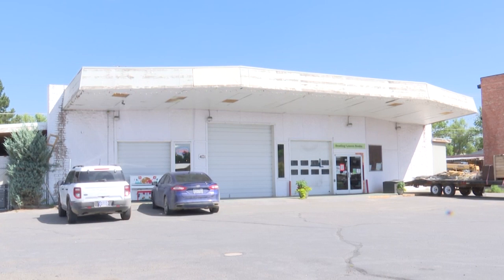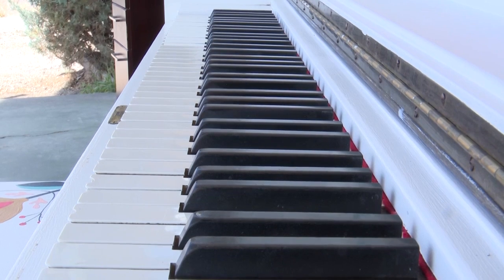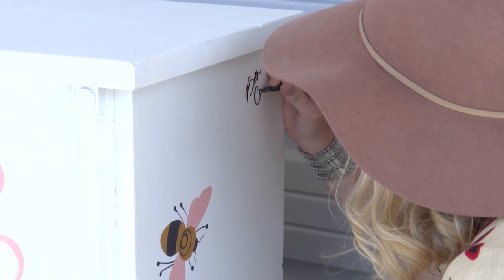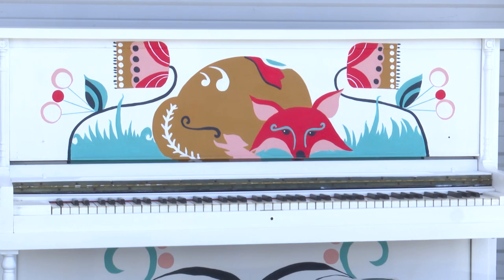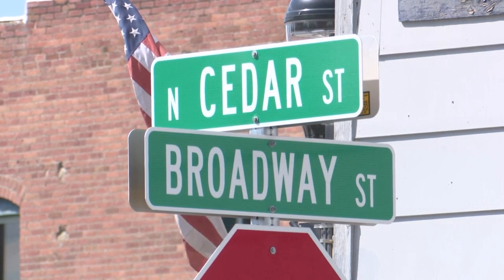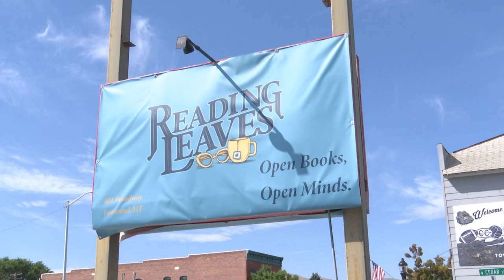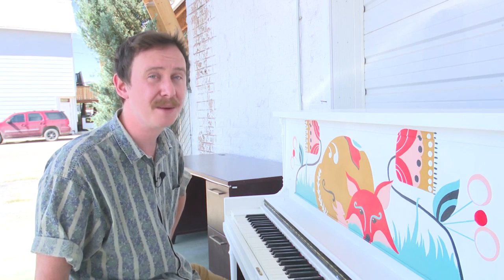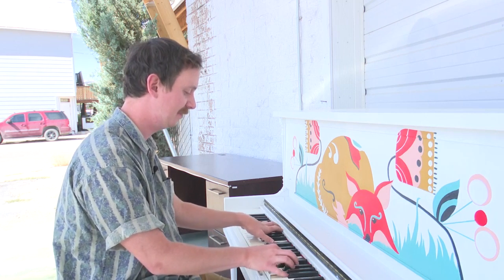Free "public piano" arrives in Montana town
After getting a piano from Billings Clinic Broadwater, Mary Duede teamed up with artist Beth Campbell, who painted the piano in a Scandinavian folk art type style.